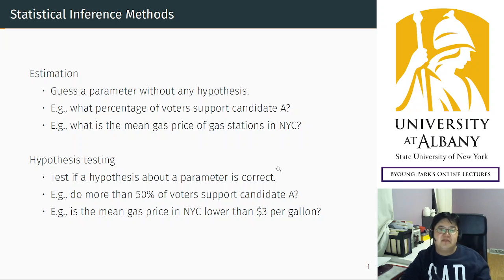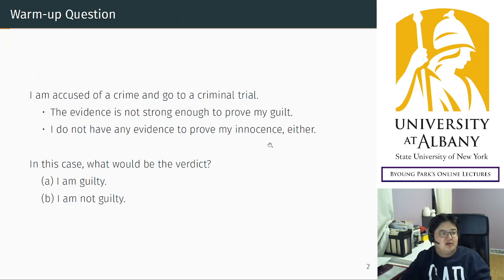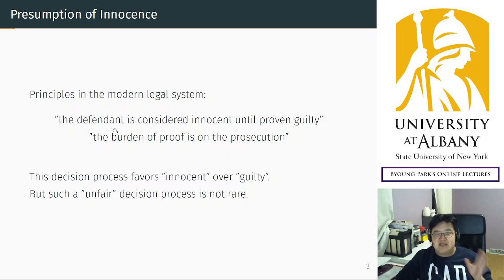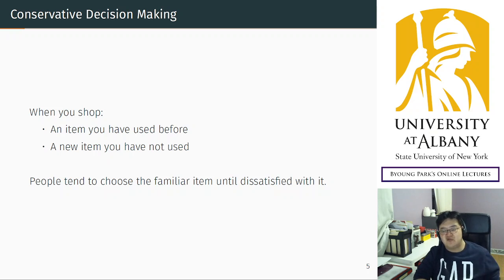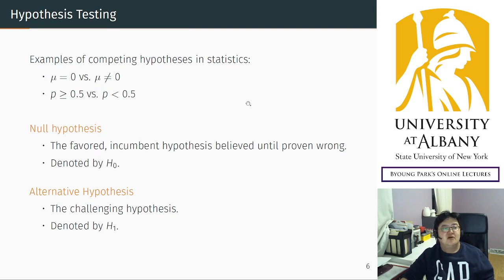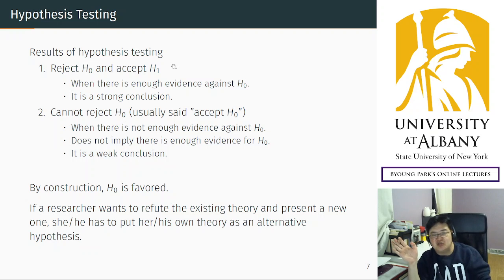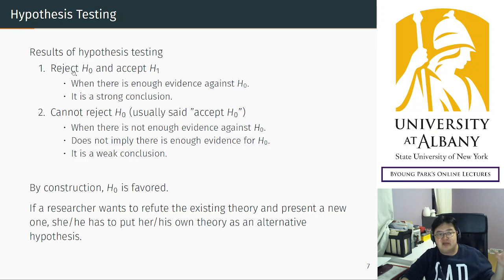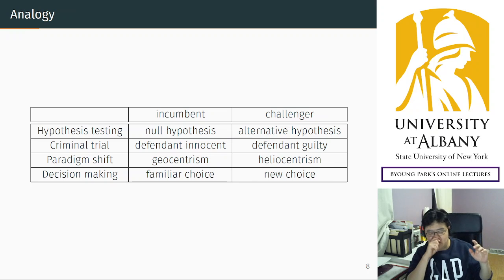eco320 L18 4